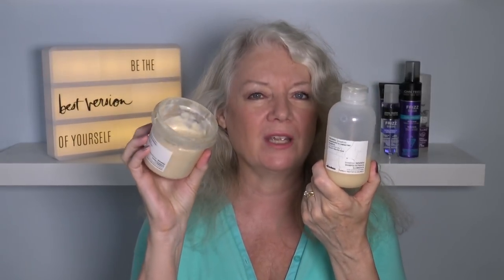Controlling Frizzy Hair, 6 Products & Tips to Help Fix Frizzies on Long or Short Hair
I have found 6 great Hair Styling products to control frizzy hair that I'd like to share. Whether you have long hair or short the frizzies seem to show up. In this how to video vlog I show you what shampoos, conditioners, anti-frizz products & styling hair spray I use to tame and control the frizzyness and fly away hair.Many of the de-frizzing products you can get at a drug store. I also talk about how this can be used to smooth out straight hair as well as curly hair. Although this YouTube channel appeals to a more mature woman over 50, this video could also help a woman in her 20s, 30s or 40s too. In this GRWM video the steps are very easy and I show you how it's done right on camera.